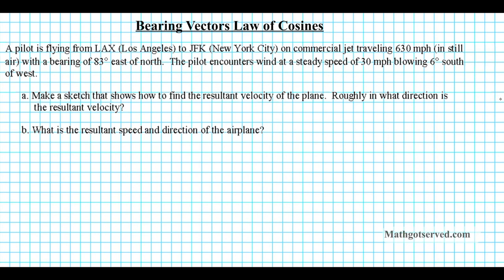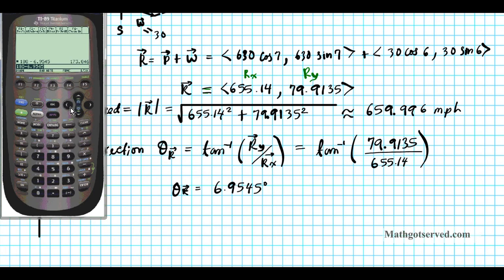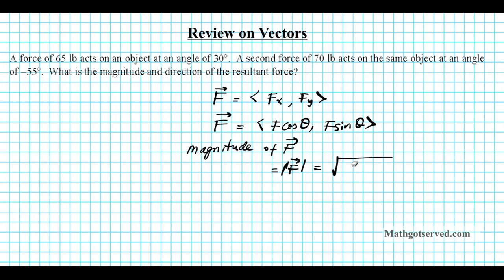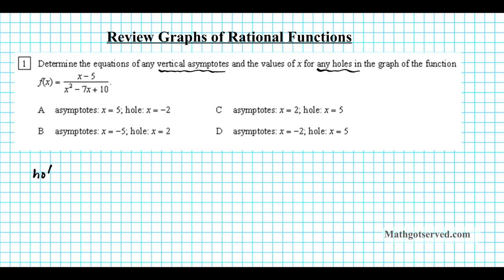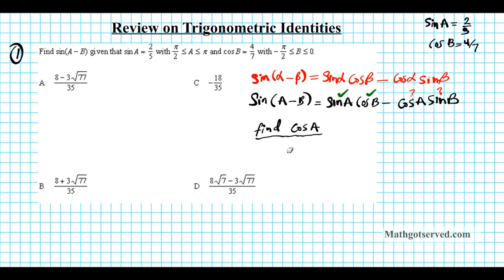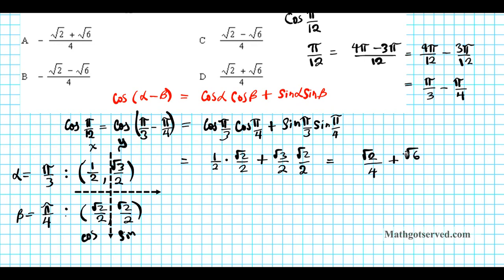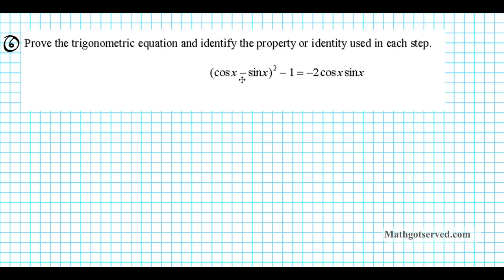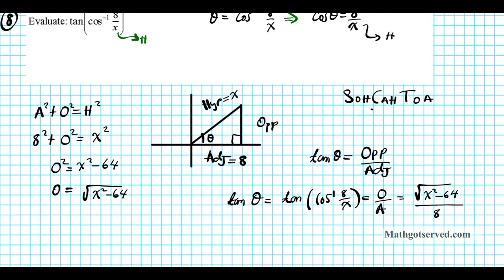EXTRA CREDIT PRECALCULUS REVIEW